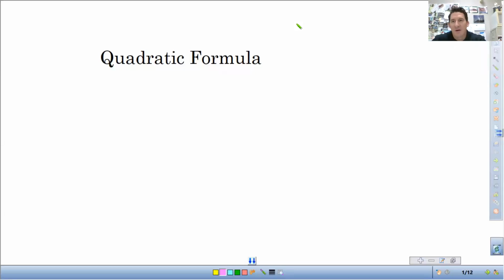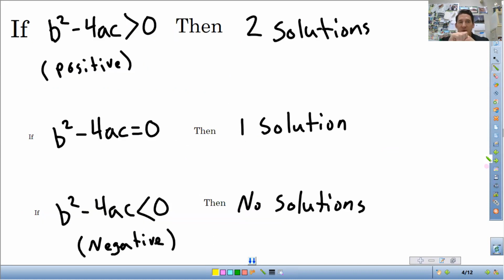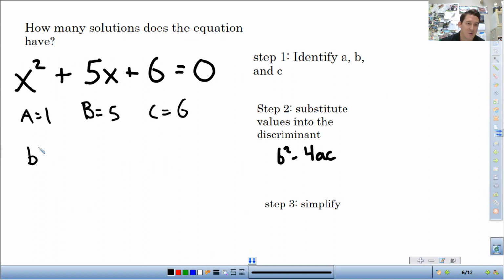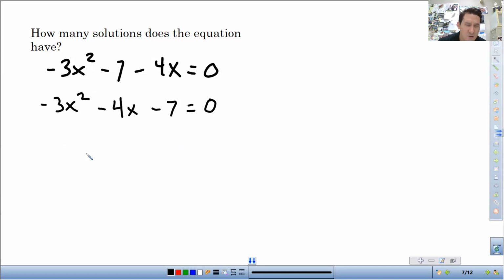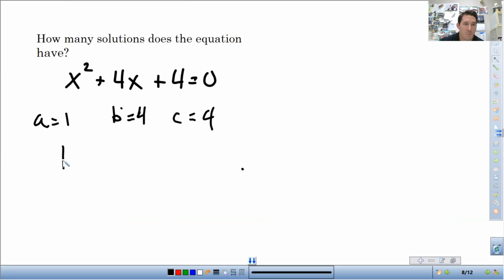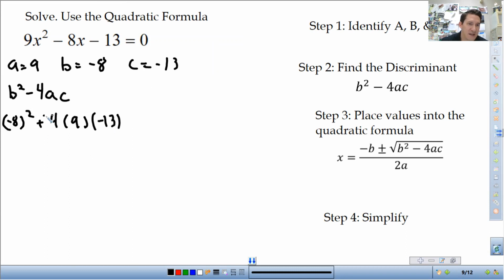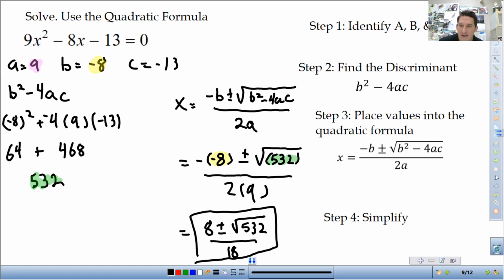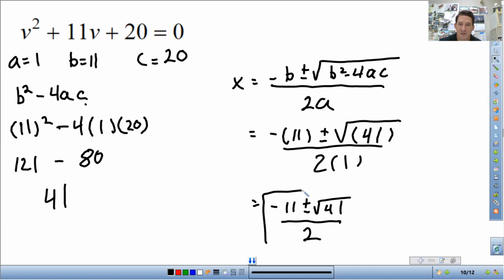IM3 3.5 Quadratic Formula